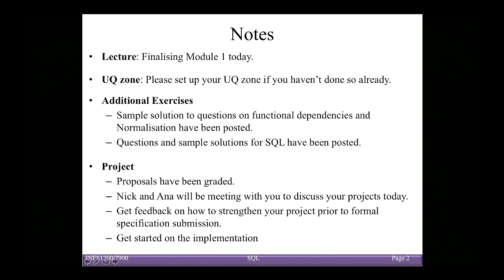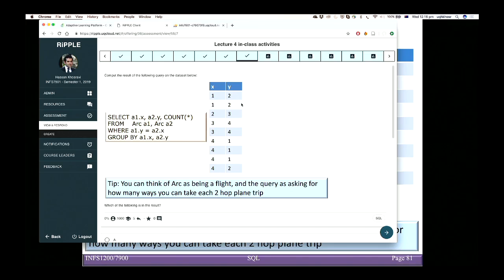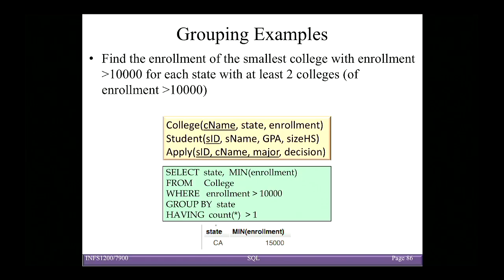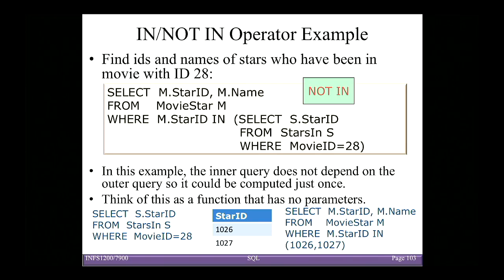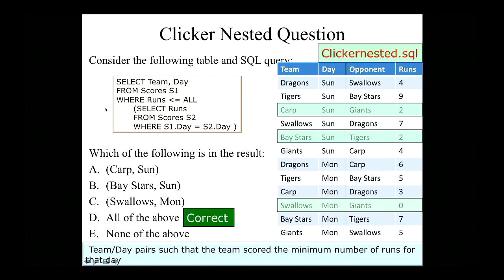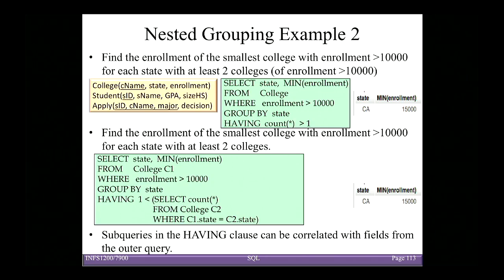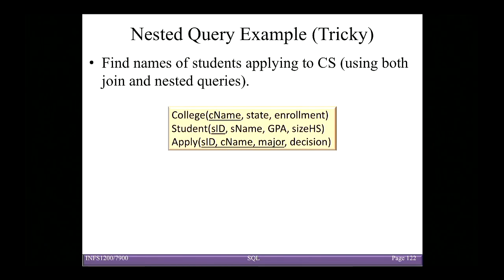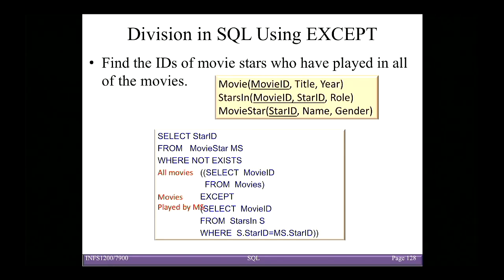INFS7901 L5 1